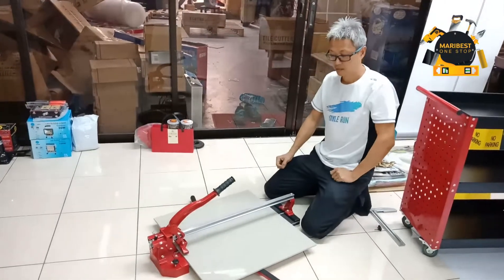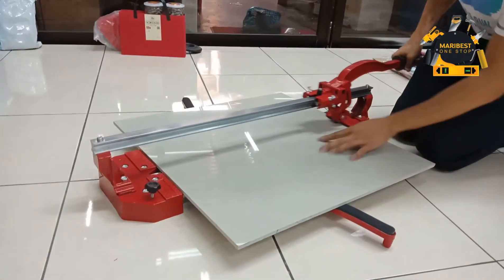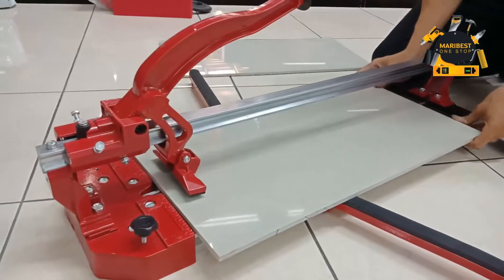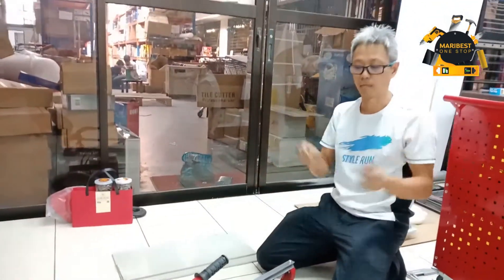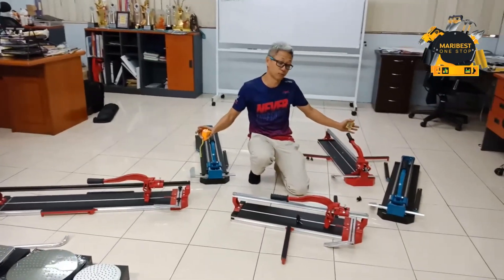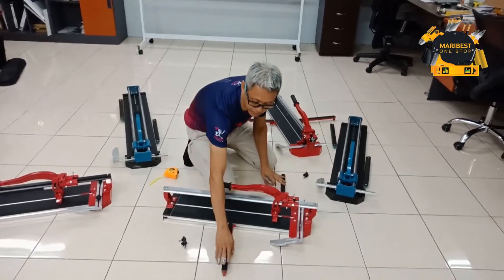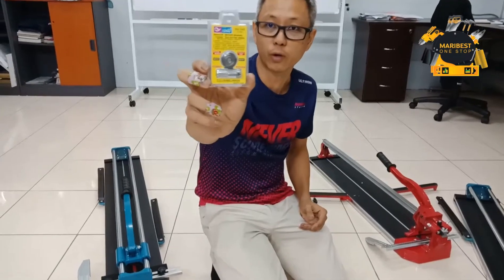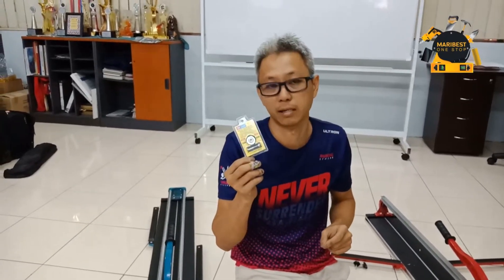640MM SINGLE TRACK TILE CUTTER